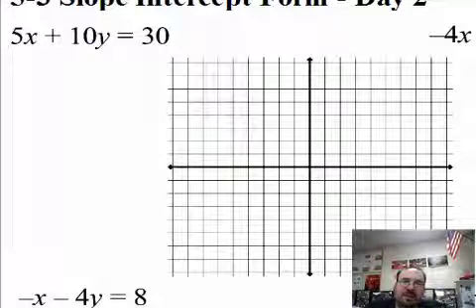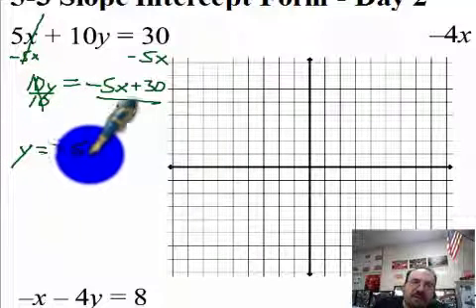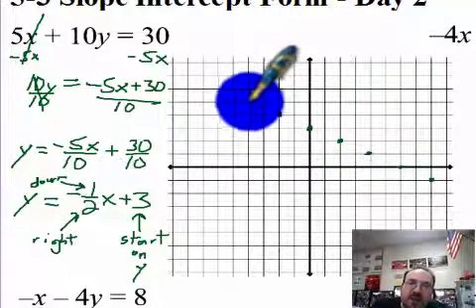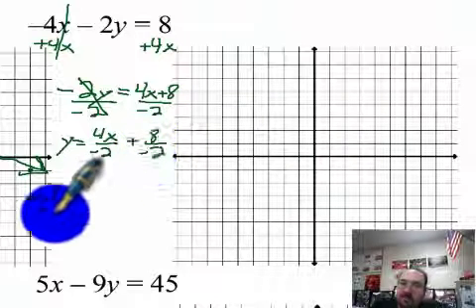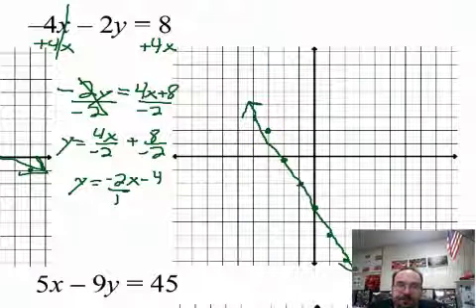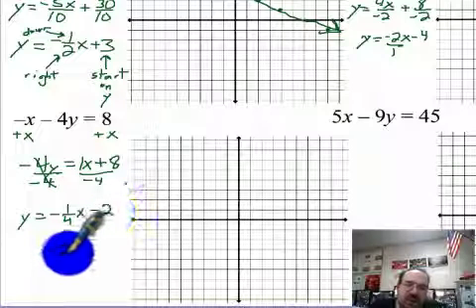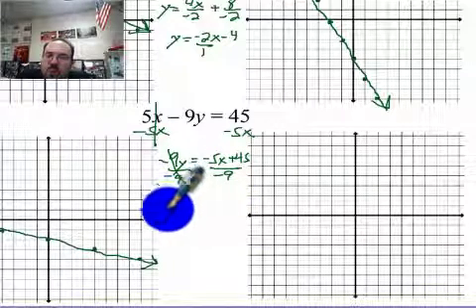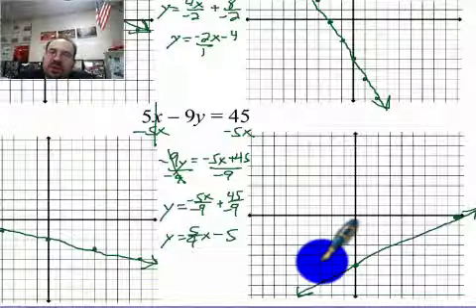AlgA 5 3 5 PuttinginSlopeInterceptForm